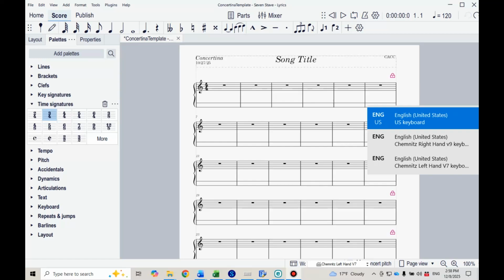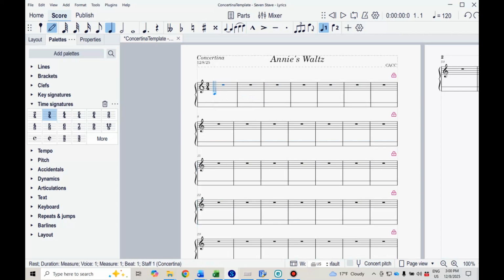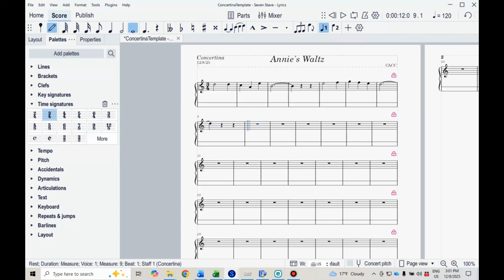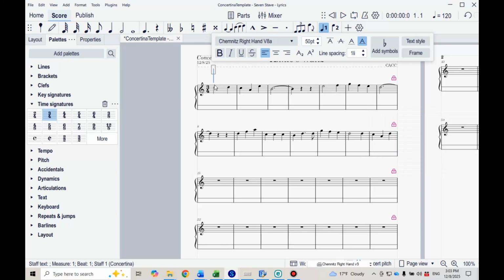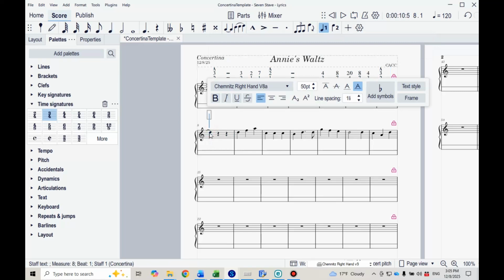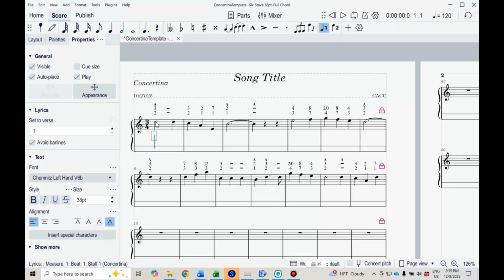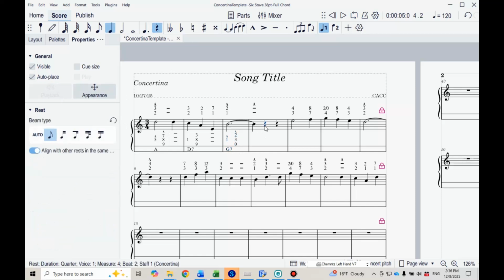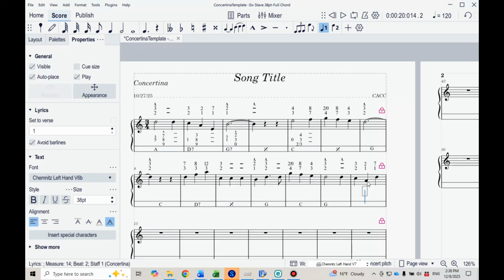Chemnitz Font and Keyboard Demonstration 12 8 25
This is a demonstration about using the new Chemnitz Font and Keyboards to enter Chemnitz music notation into MuseScore. It is best used in conjunction with the printed instructions. Users can enter music more than twice as fast as any other system. It was created by Patrick Boulay, Minneapolis, MN and beta tested by Jerry Krzmarzick, Rochester, MN.